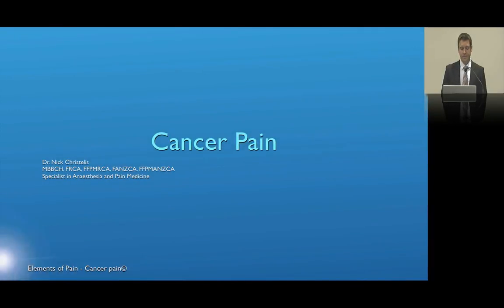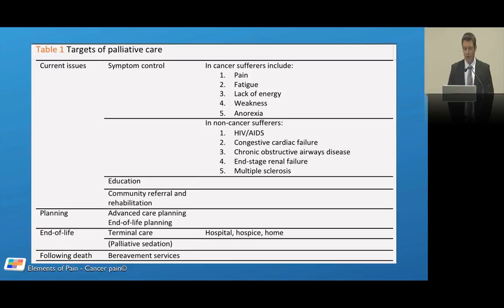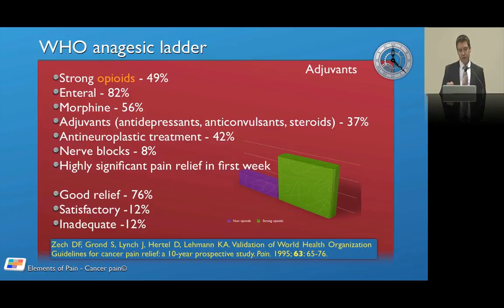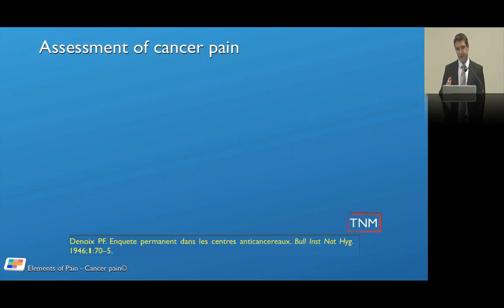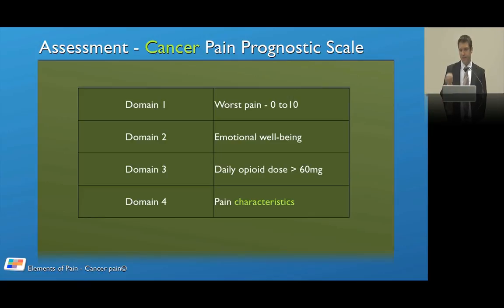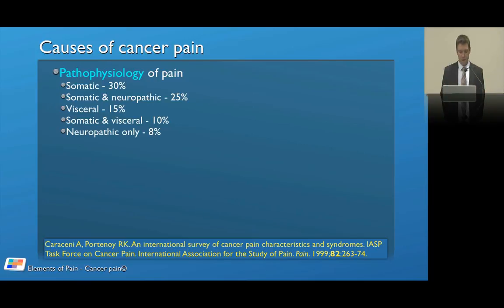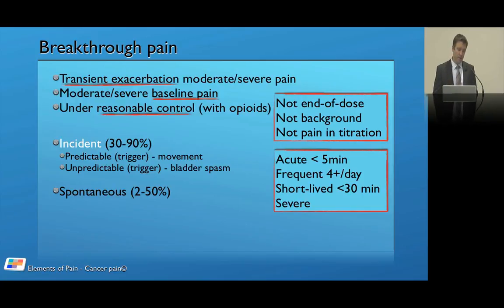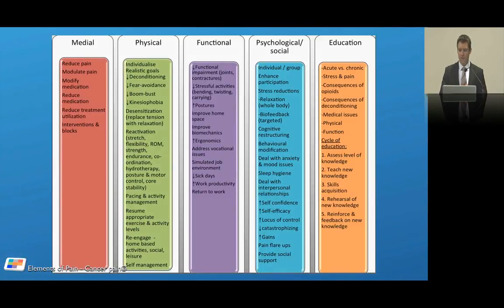30. Cancer pain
Lecture on cancer pain for pain specialist trainees preparing for their exams (FFPMANZCA, FFPMRCA), or anyone else that is interested.
Feel free to make comments or ask questions
PS. The elements of pain website has been closed.